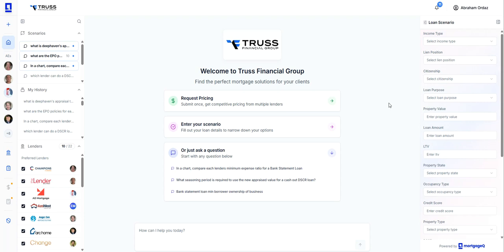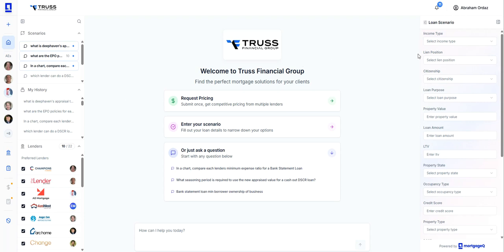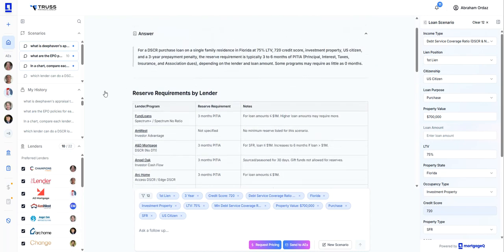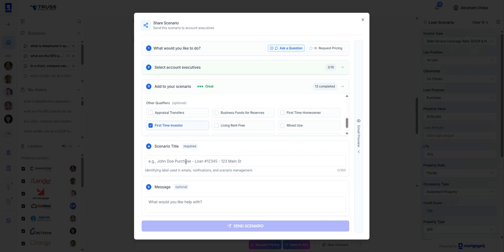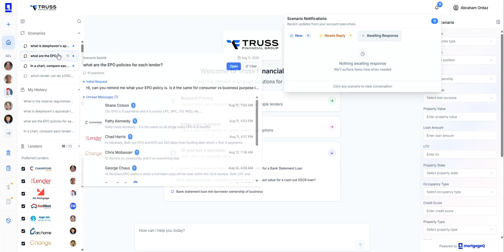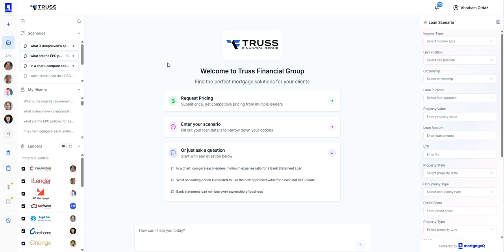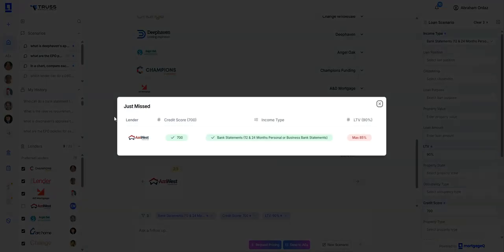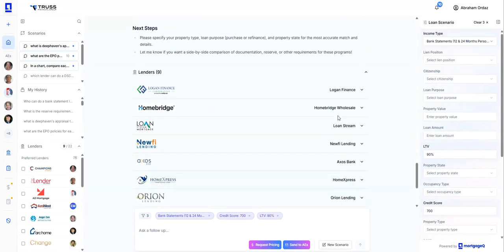mortgageQ: The Future of Non-QM Loan Searches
mortgageQ – Close More Loans, Faster

If you’re a Loan Officer, Mortgage Broker, or TPO Lender looking to close more deals and dominate the Non-QM mortgage market, mortgageQ is the tool you’ve been waiting for.

mortgageQ is your AI-powered mortgage research assistant, built to instantly search lender guidelines, match borrower profiles with the right loan products, and uncover scenarios your competitors miss. Whether it’s a DSCR loan, bank statement mortgage, asset depletion loan, ITIN program, or another specialty product, mortgageQ gets you the answers you need in seconds.

🚀 Why mortgageQ is a Game-Changer
 • Search Across Dozens of Lenders in Seconds – Find exact guideline matches without digging through endless PDFs.
 • Fund More Non-QM Deals – Quickly identify creative lending options for self-employed borrowers, investors, and unique situations.
 • Reduce Scenario Calls – Save time for both Loan Officers and Account Executives.
 • Completely Free for Loan Officers – No cost, no gimmicks — just faster closings.

🏆 Who Should Use mortgageQ?
 • Loan Officers – Close more Non-QM loans with less research time.
 • TPO Lenders – Give your brokers instant access to your programs and grow funded volume.
 • Mortgage Brokers – Stay competitive and find programs others overlook.

📌 What You Can Search in mortgageQ:
 • DSCR Loans – Debt Service Coverage Ratio loans for real estate investors.
 • Bank Statement Loans – Perfect for self-employed borrowers without traditional income documentation.
 • Asset Depletion Loans – Qualify borrowers using their assets as income.
 • ITIN Loans – Serve clients without SSNs.
 • No-Income & Alt-Doc Programs – Creative financing options for challenging files.

💡 How mortgageQ Works
 1. Search Your Borrower’s Scenario – Instantly scan lender guidelines for the best fit.
 2. View Matching Loan Programs – See multiple options side-by-side.
 3. Contact the Right Lender – Get answers and pricing fast.
 4. Fund the Deal – Close more loans without wasting hours on research.